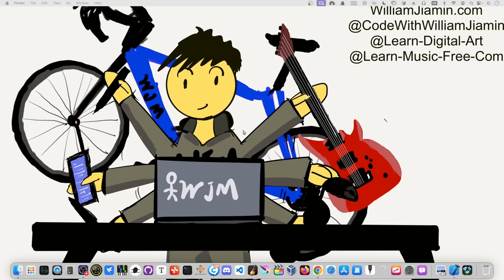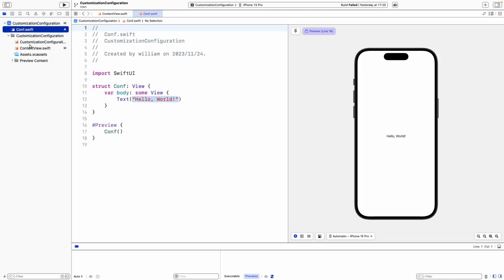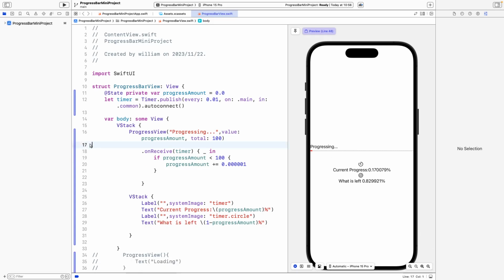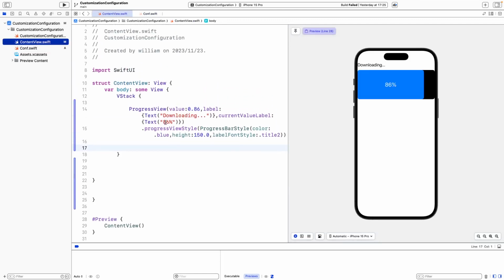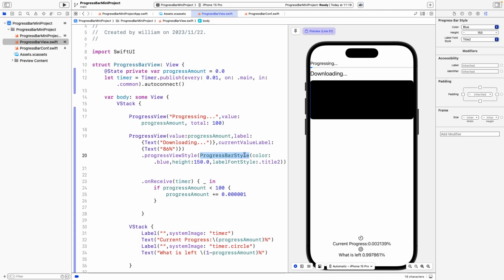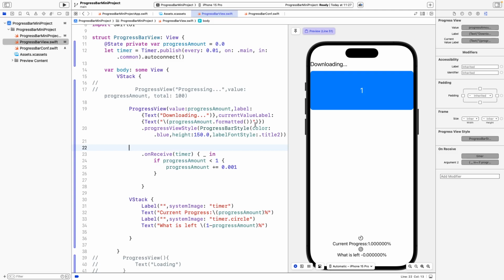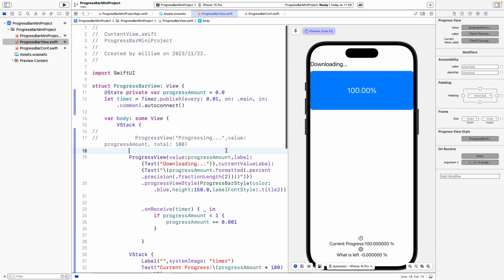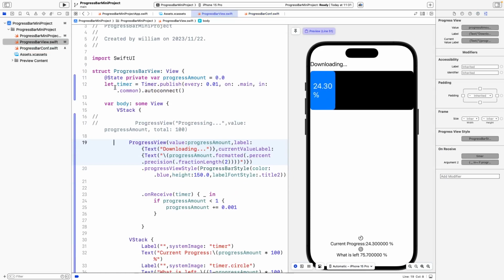【IOS Mini Project】3 How to make a progress bar and timer PART 3